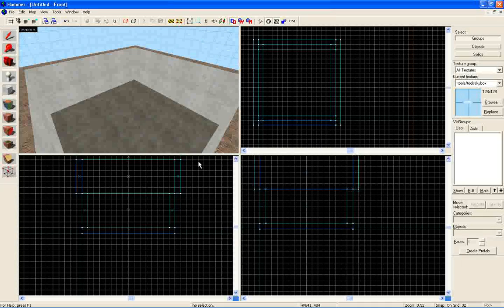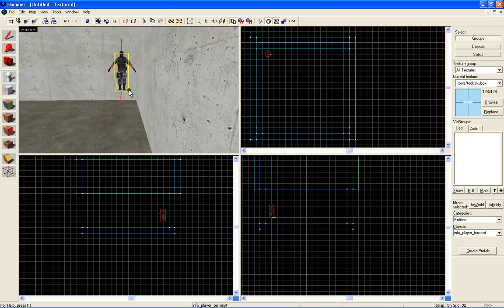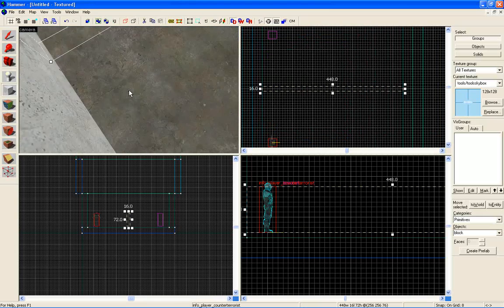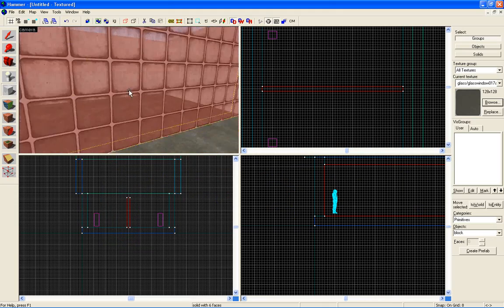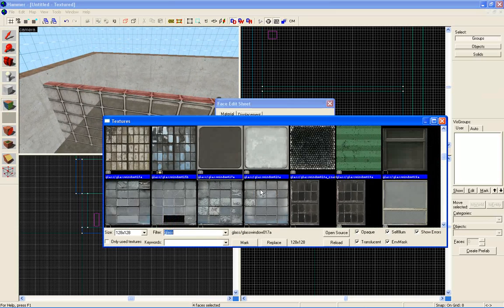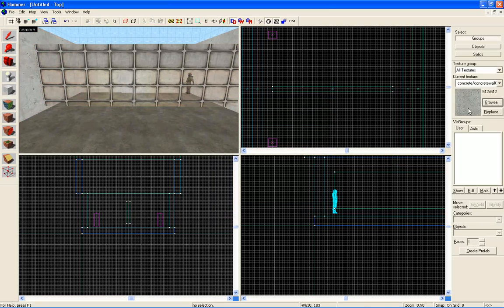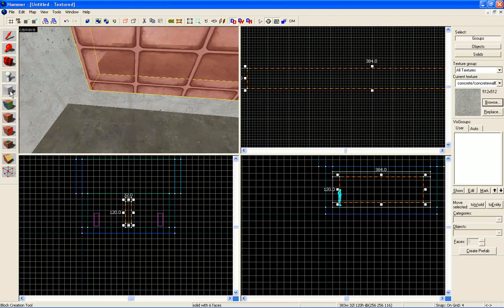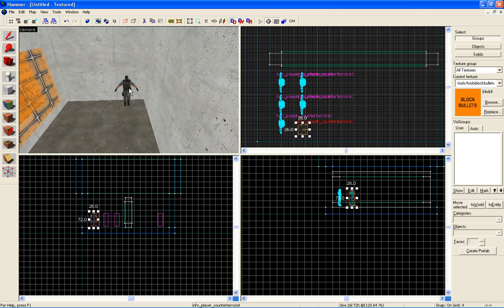Source SDk Hammer tutorial #2: Counterstrike Source Basic Map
In this tutorial we teach you how to set up player spawns and see through glass where you can not shoot through.